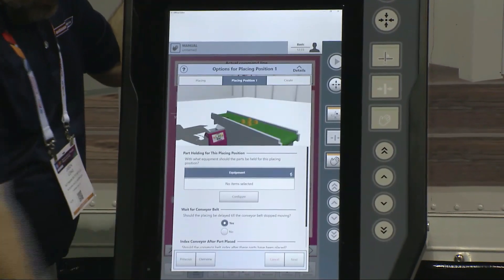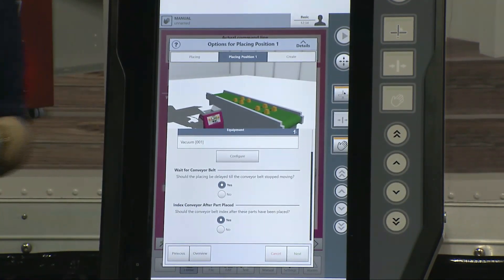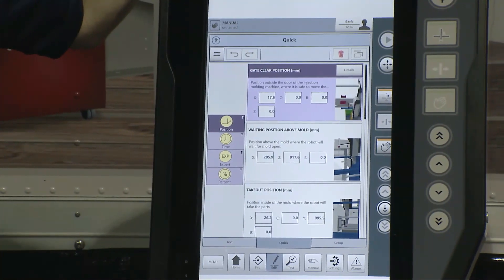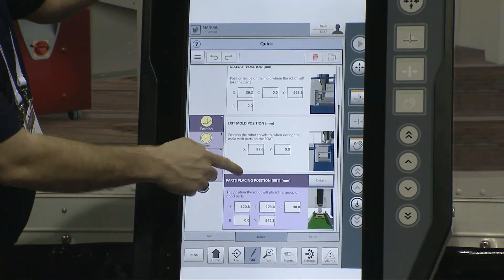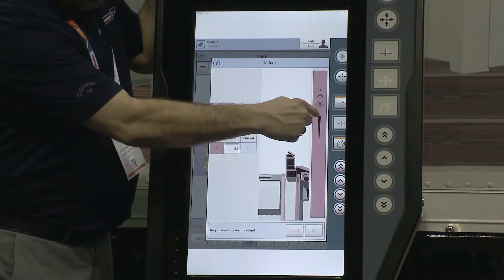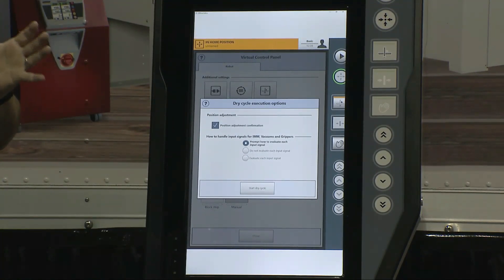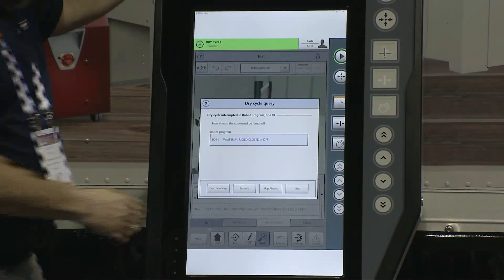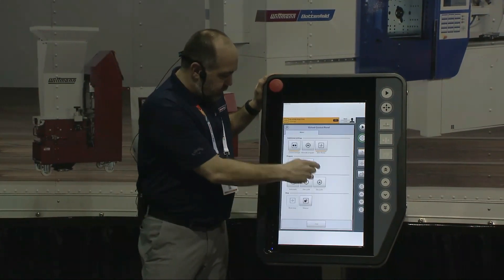PTXPO 2022 In-Booth Demo: WITTMANN's New "Quick New" Robot Programming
At PTXPO 2022 we showcased our newly updated “Quick New” robot programming, part of our NEW R9.1 robot controls software. See how simple programming a robot can be without limiting its flexibility or power!